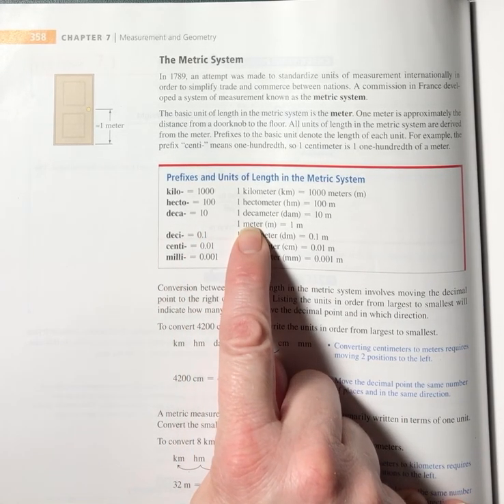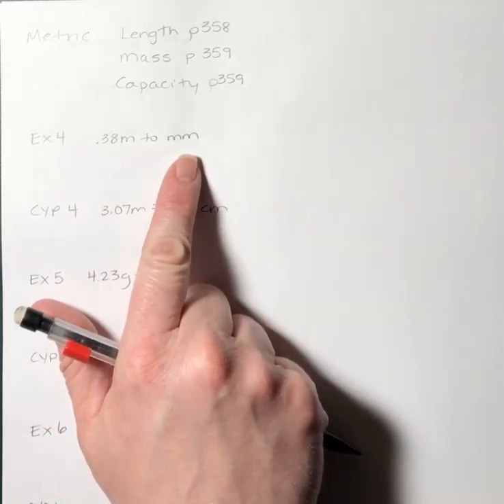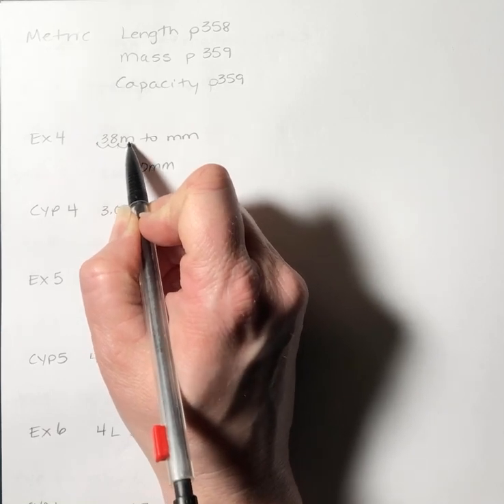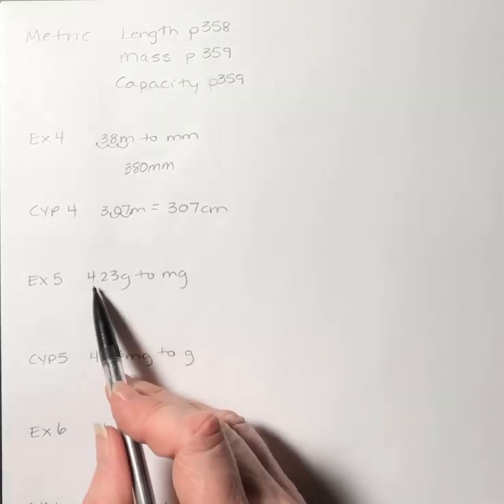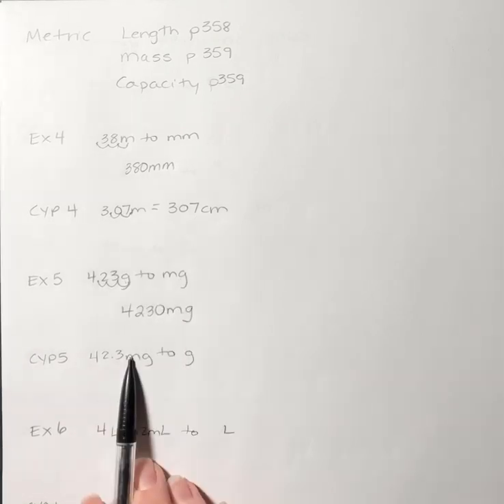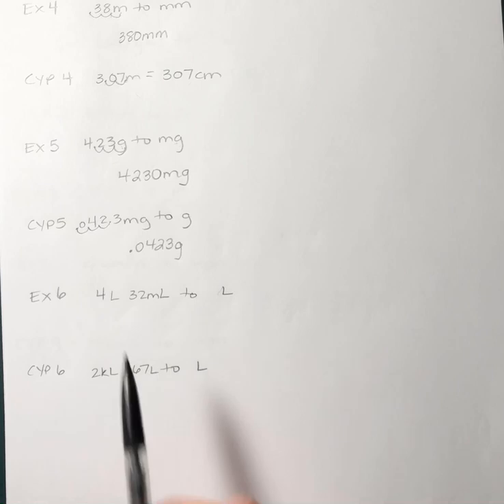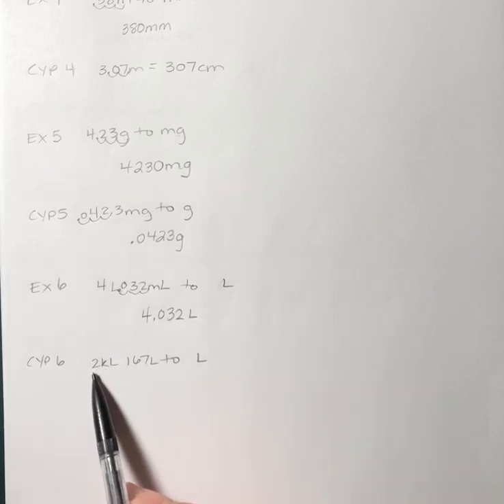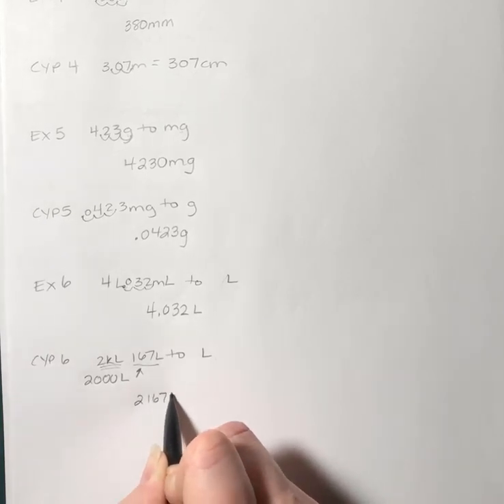7.1 Measurement: Metric Conversions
BHS Math Reasoning: 7.1 Measurement: Metric Conversions